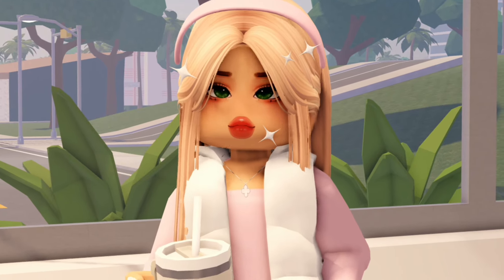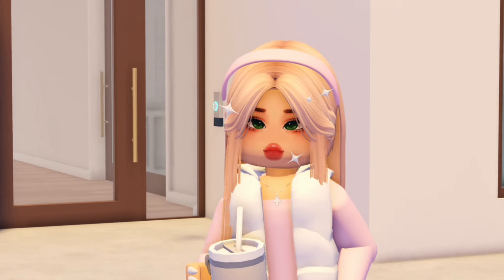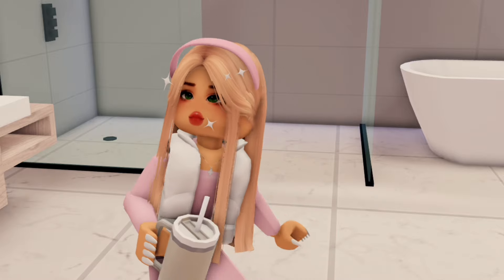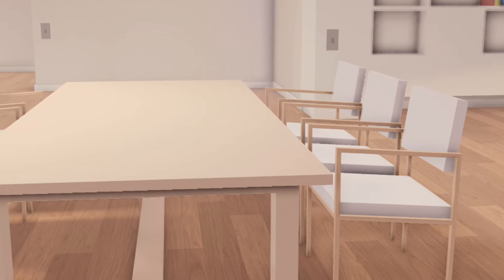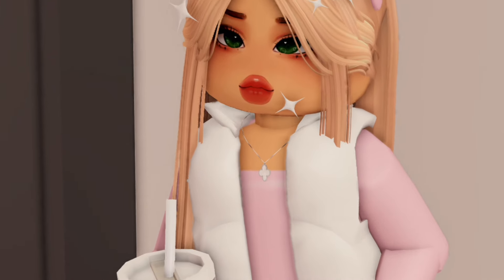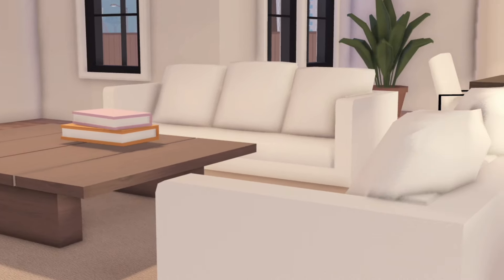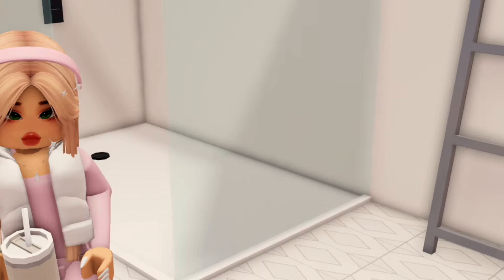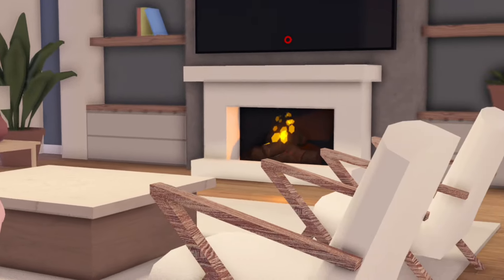GOING HOUSE HUNTING 🏡 | berry ave rp | *VOICED 🎙️*